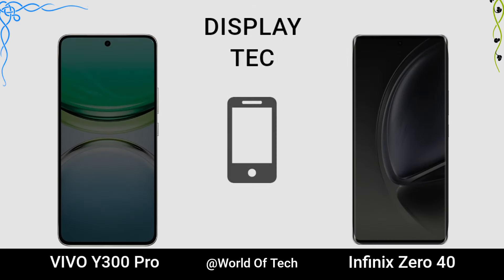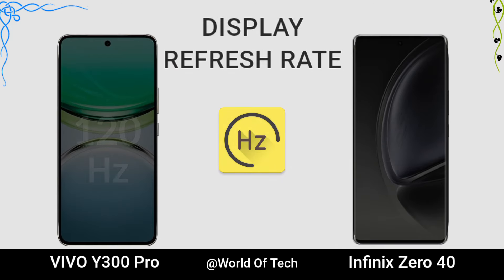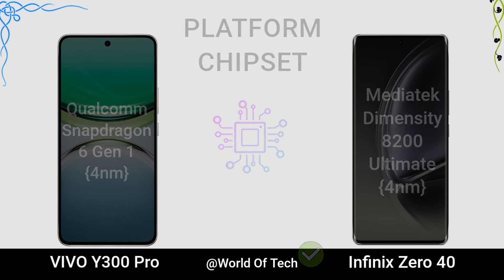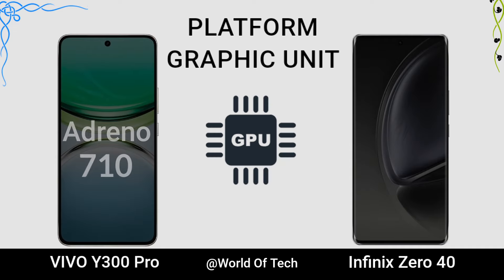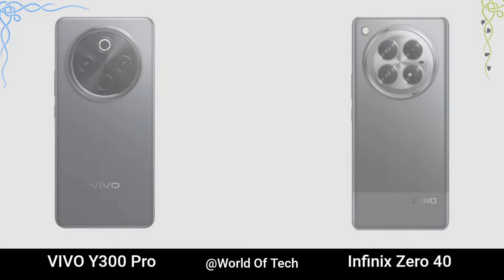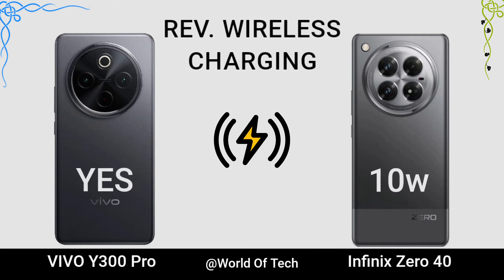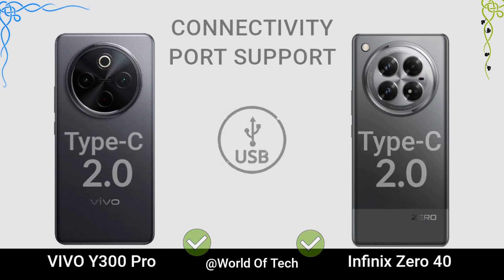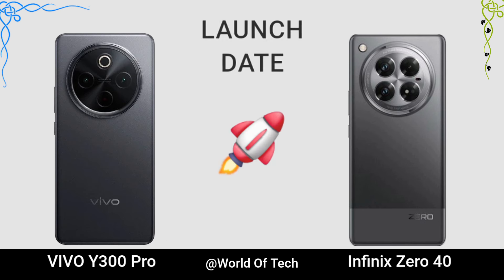VIVO Y300 Pro vs Infinix Zero 40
Vivo Y300 Pro vs Infinix Zero 40 || Specs Comparison